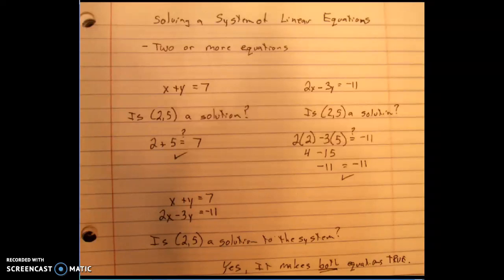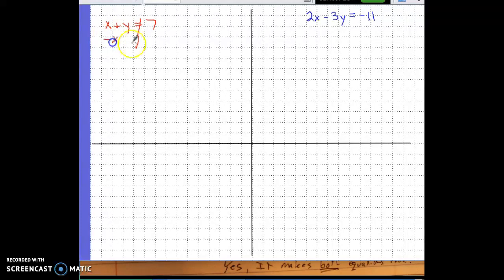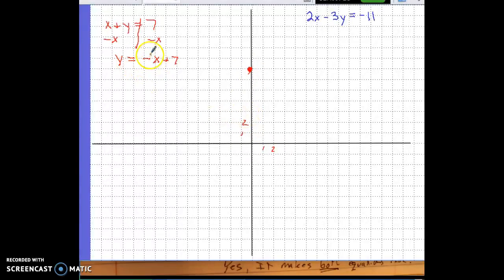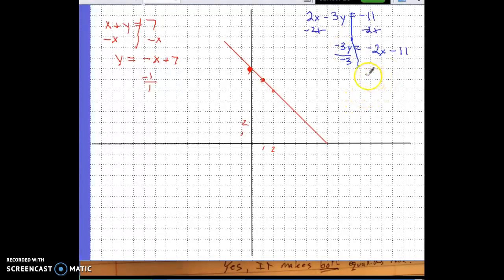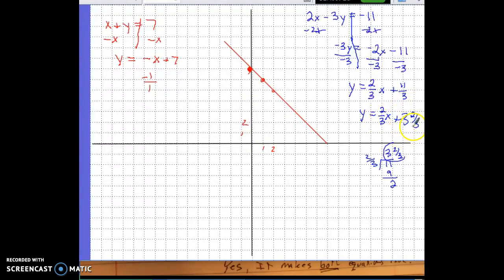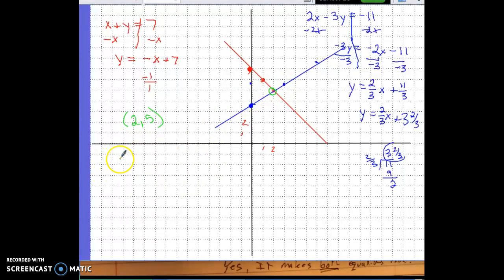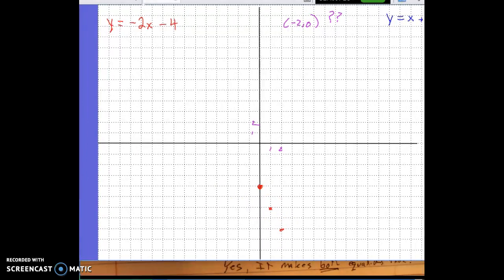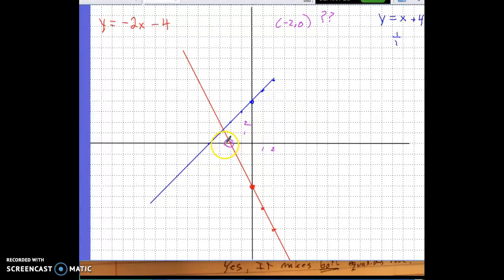Testing Solutions on Graph - 5.1-Vid 2